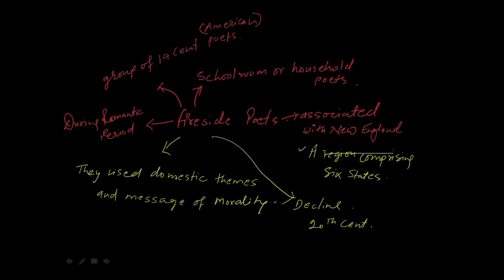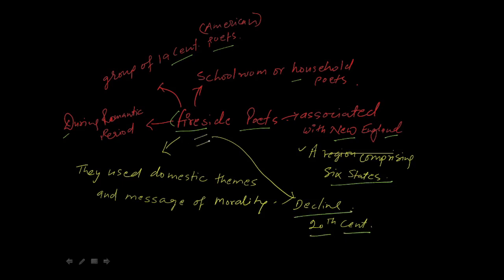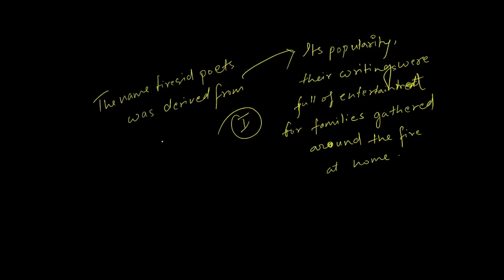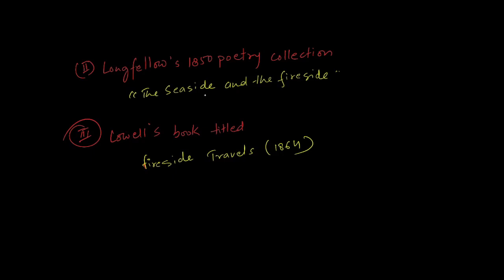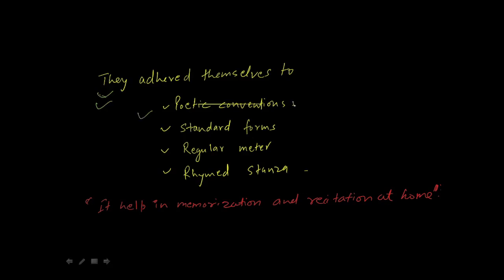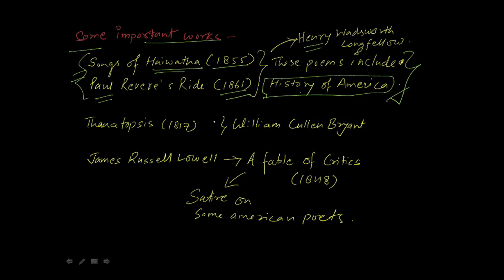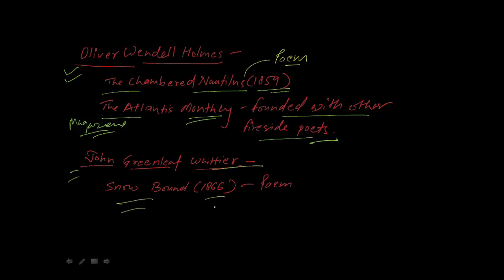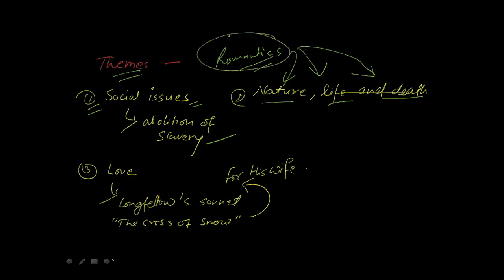Ugc net English notes ||Fireside Poets|| Literary movements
ask
How can I clear my UGC NET in English?
Is it easy to crack net English?
क्या नेट इंग्लिश क्रैक करना आसान है?
What is a good score in UGC NET English?
What are the most important topics for UGC NET English literature?
How can I prepare for UGC NET English in a month?
Which subject is toughest for net?
Which subject of UGC NET is toughest?
Is English net hard?
क्या यूजीसी नेट बहुत कठिन है?
इंग्लिश लिटरेचर में नेट क्लियर करना कितना मुश्किल है?